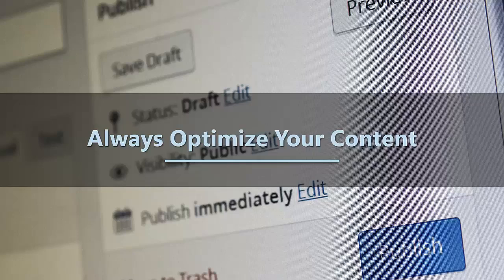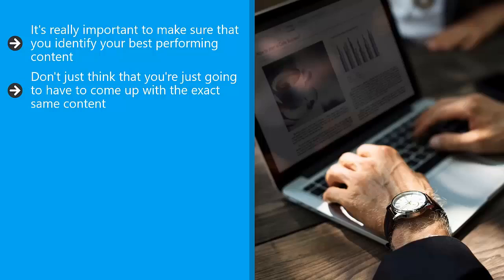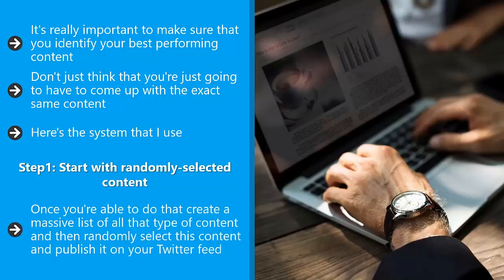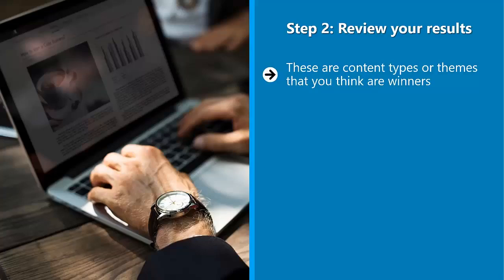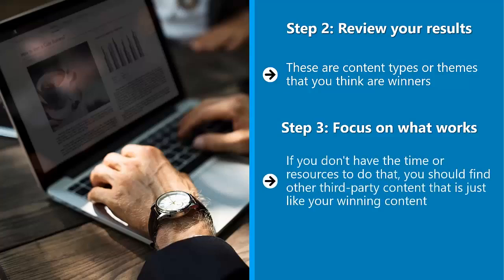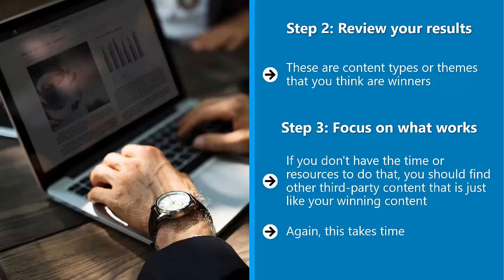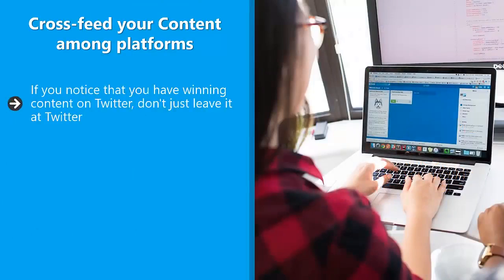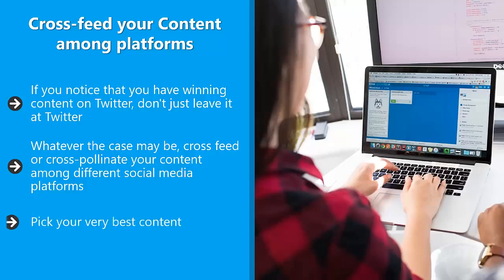Modern Twitter Marketing - Video 8